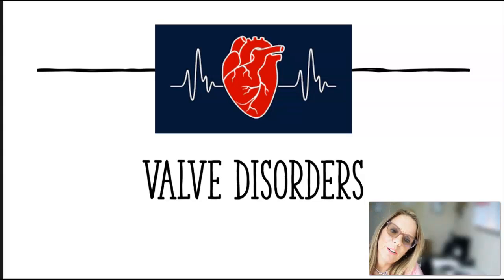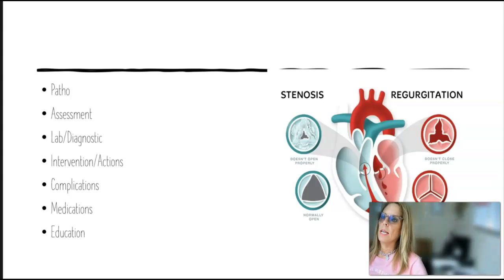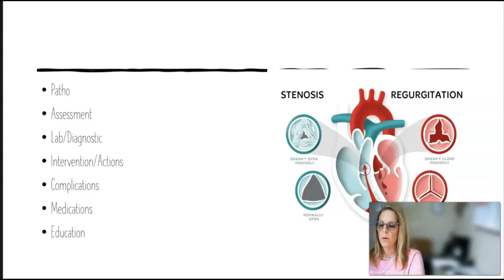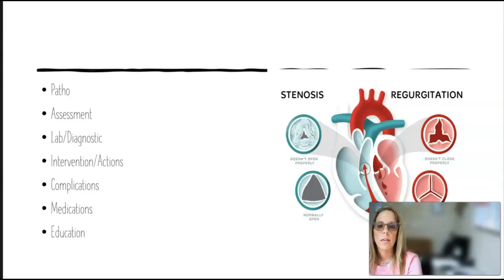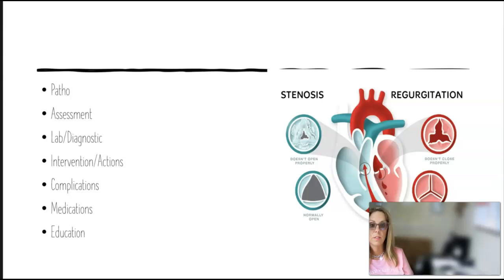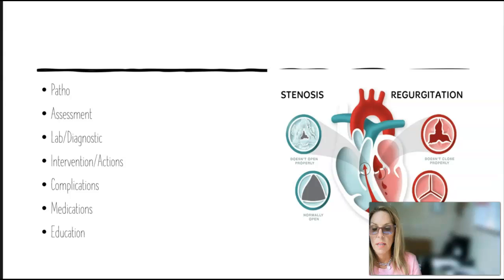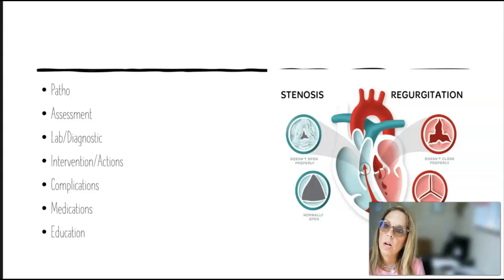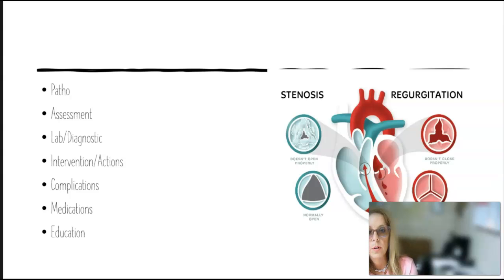Valve Disorder Review